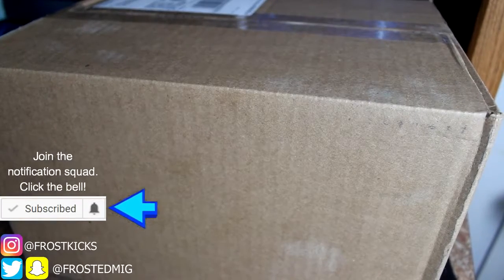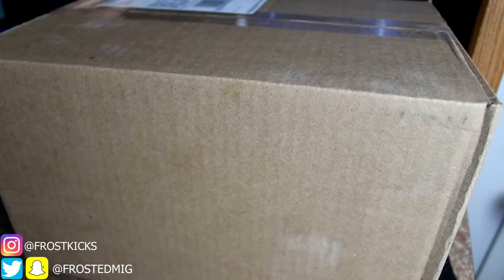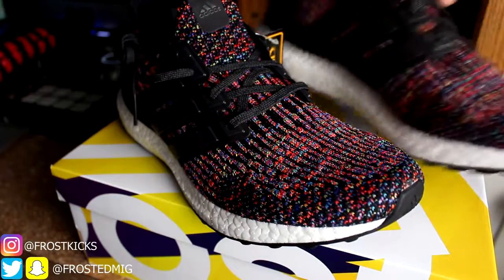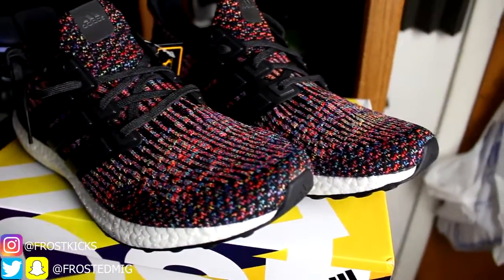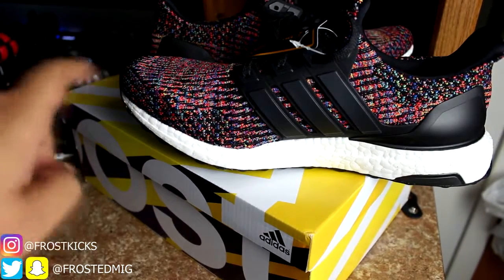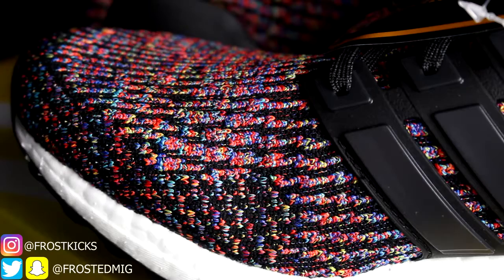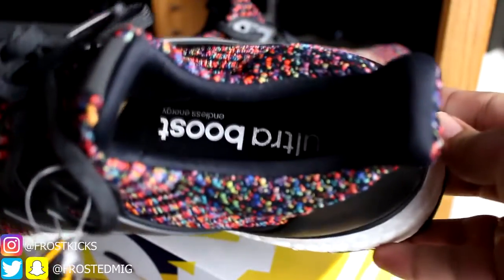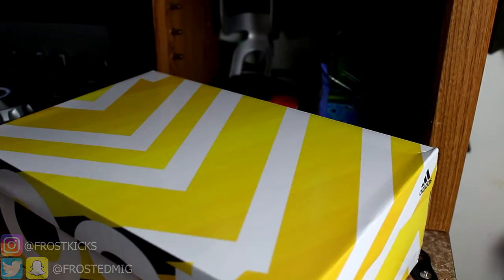Adidas Ultraboost Multicolor 3.0 Review Nice!!!